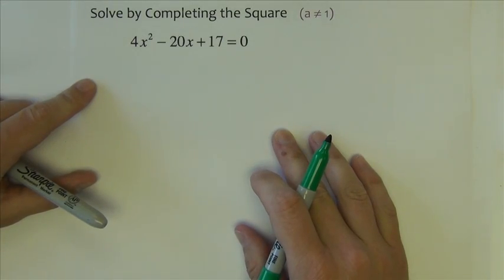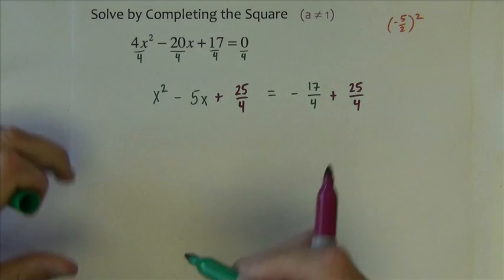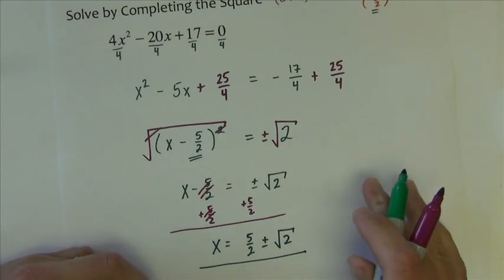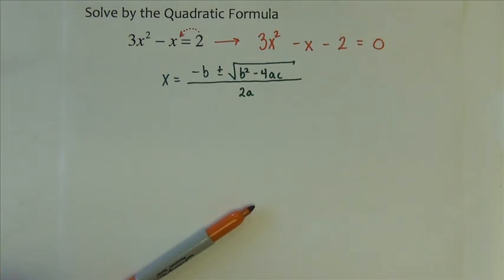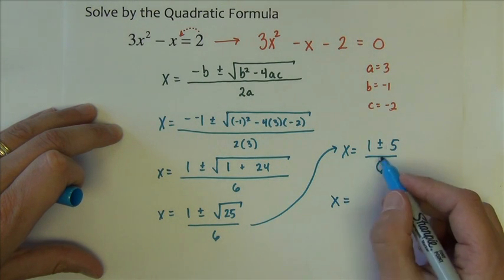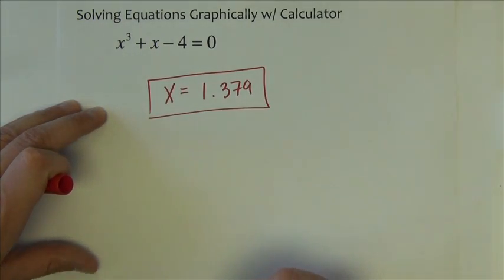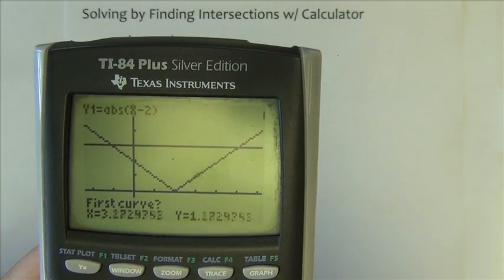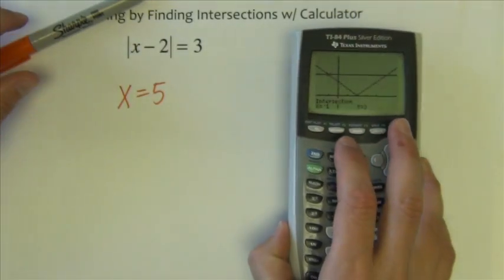College Algebra - Section P.5 - Part 2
In this video we will talk about how to solve equations graphically and algebraically.  The algebraic techniques center on quadratic equations (as we should know how to solve those already) and then learning two graphical techniques that can be used to confirm solutions found algebraically and also to find solutions to equations we can't solve algebraically.